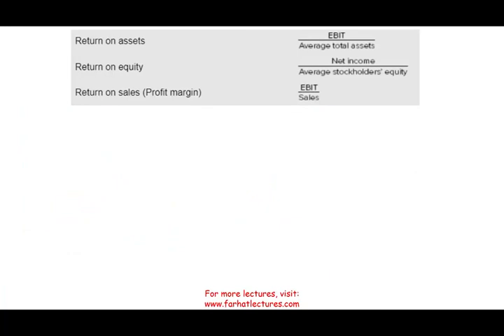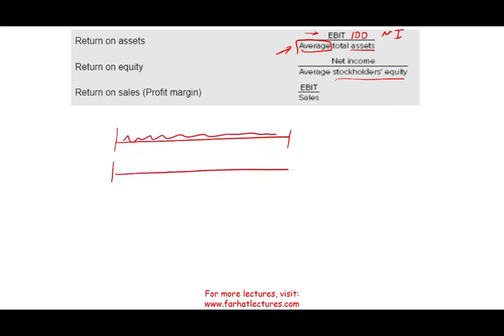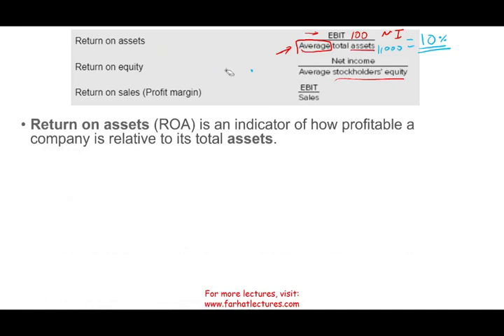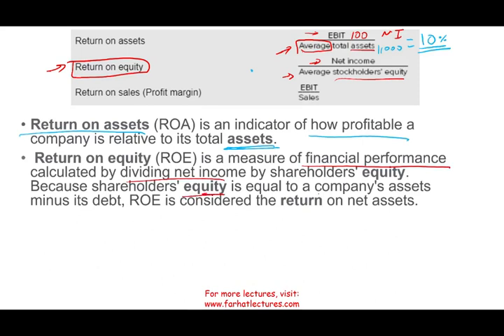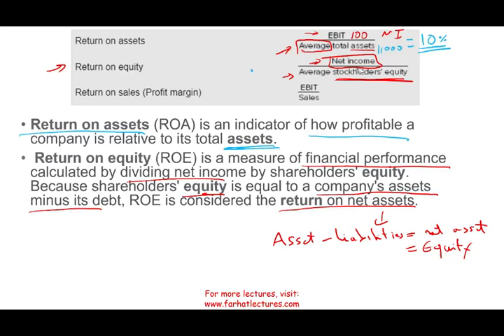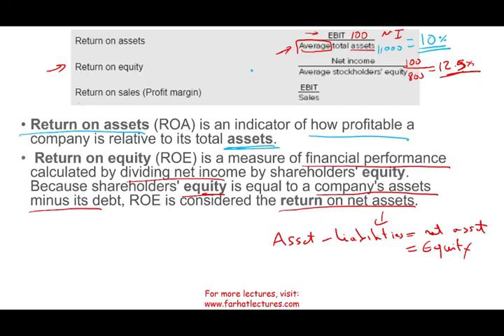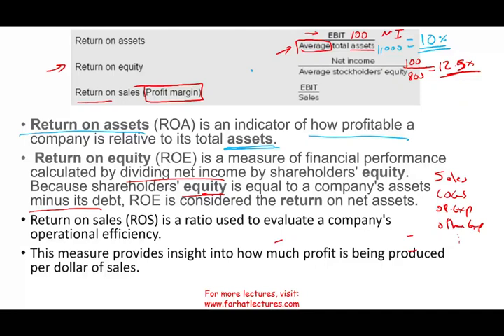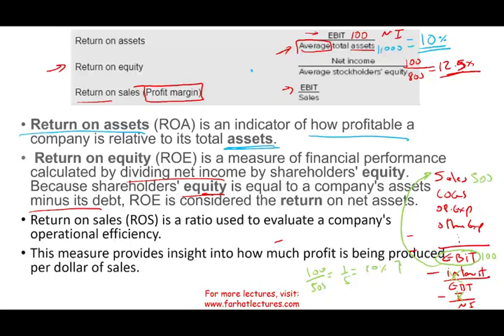Profitability Ratios Analysis explained and Interpreted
In this video, I discuss profitability ratios analysis.
 Profitability ratios are metrics that assess a company's ability to generate income relative to its revenue, operating costs, balance sheet assets, or shareholders' equity.Profitability ratios show how efficiently a company generates profit and value for shareholders.